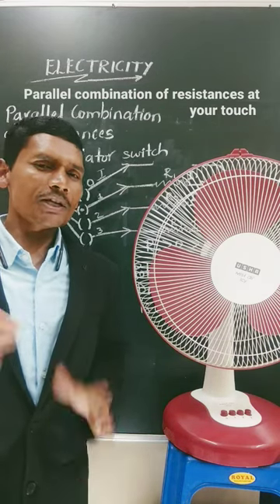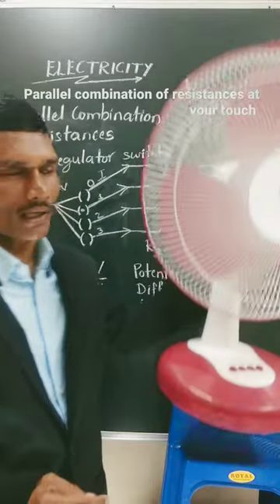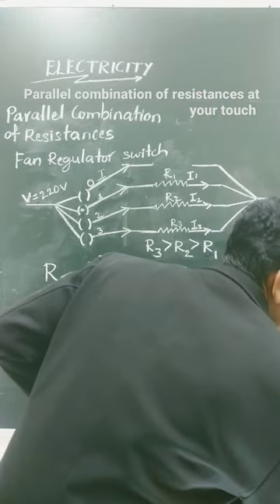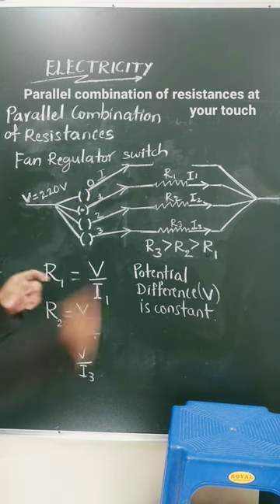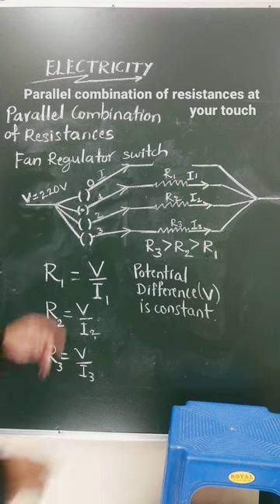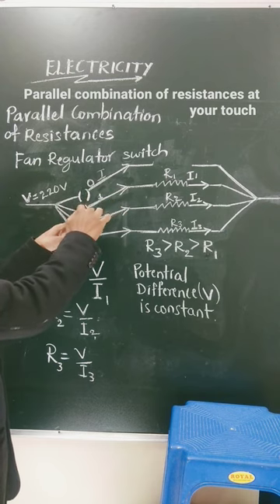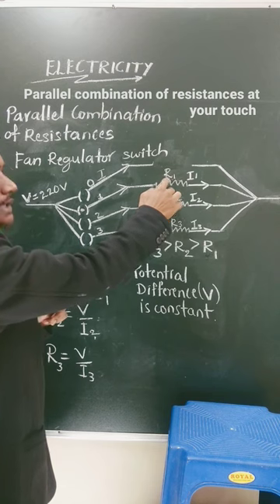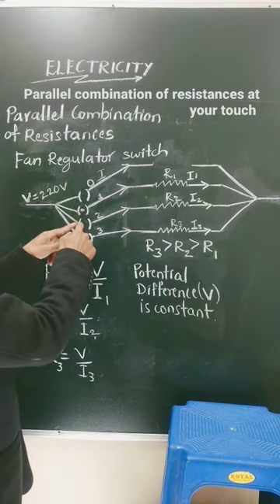Parallel combination of resistances in regulating switches of fan.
physics, resistance in parallel, electricity, combination of resistors, resistivity, ohm's Law, applications of resistances.